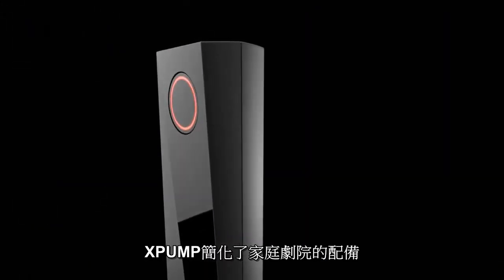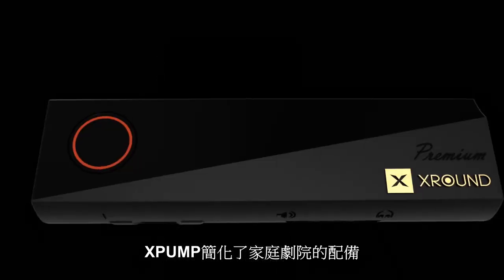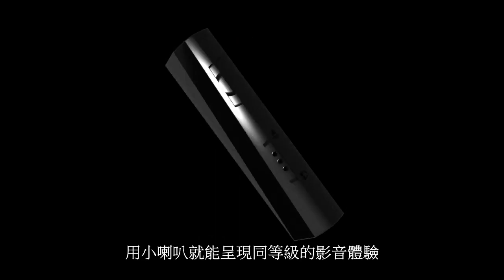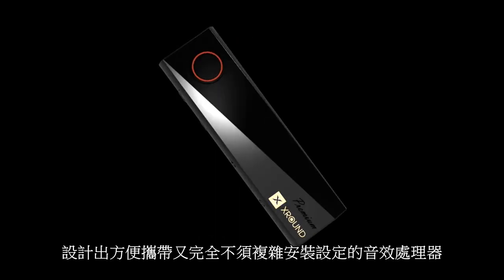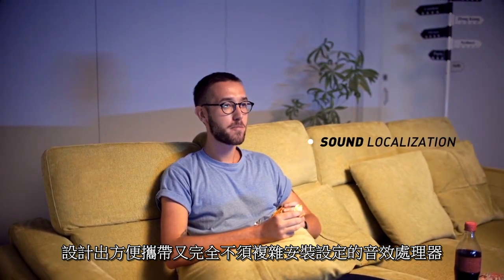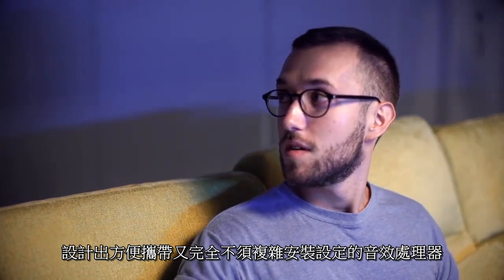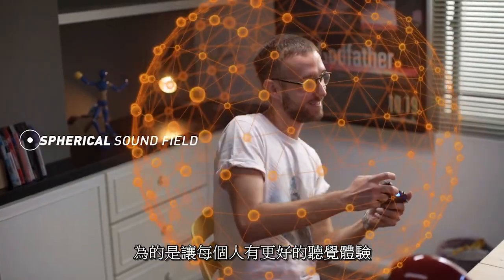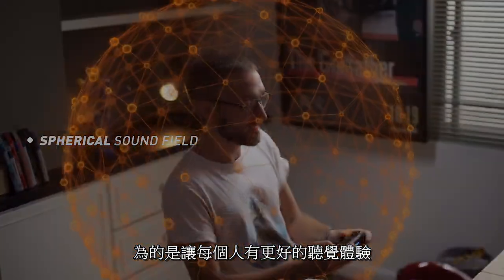XPUMP Premium 3D智慧音效處理器